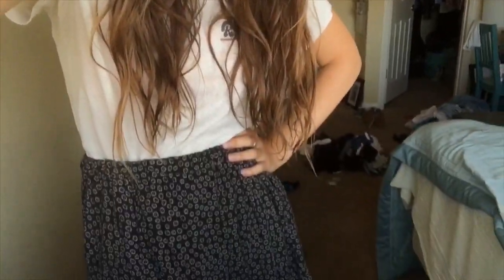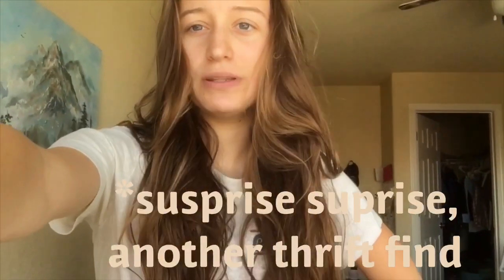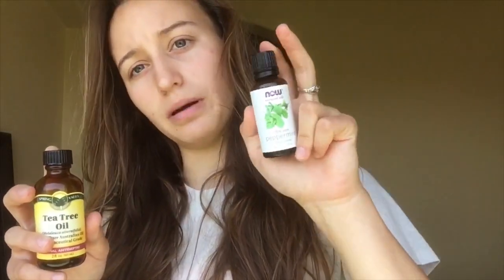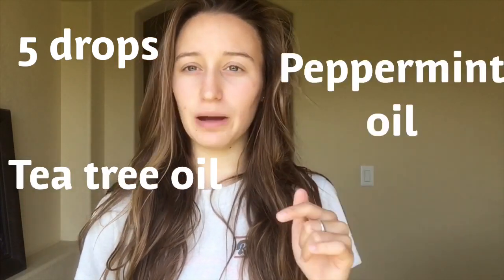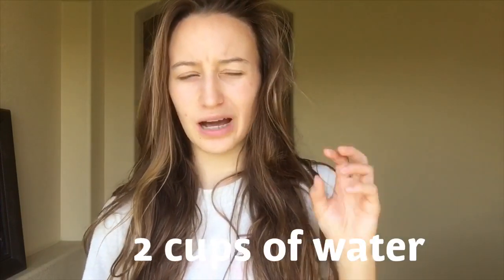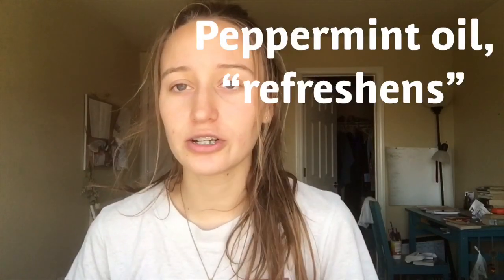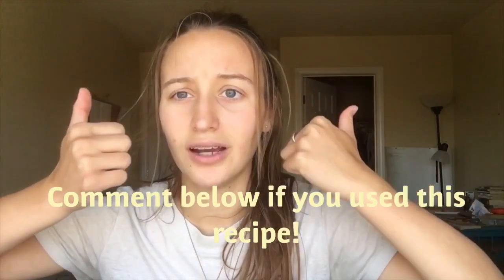SUSTAINABLE | DIY | ESSENTIAL OIL | MOUTHWASH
Are you looking for a chemical free, SUSTAINABLE mouth wash? Need a quick fix for morning breathe?